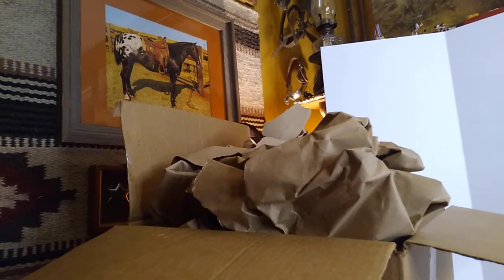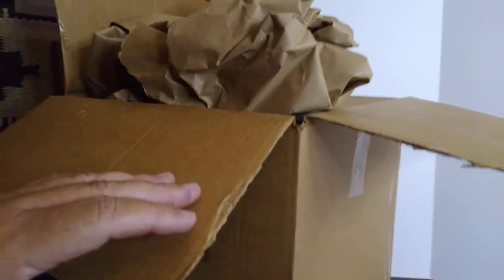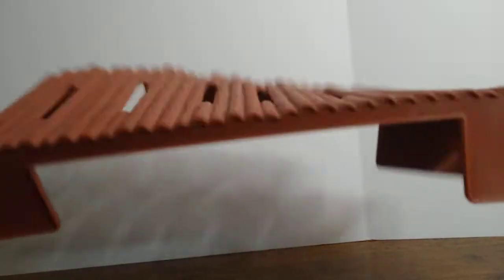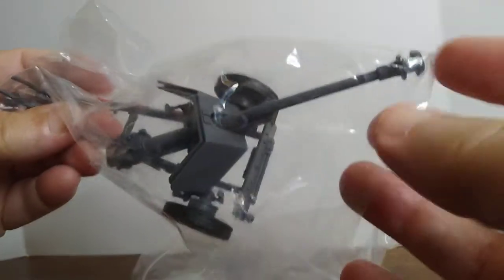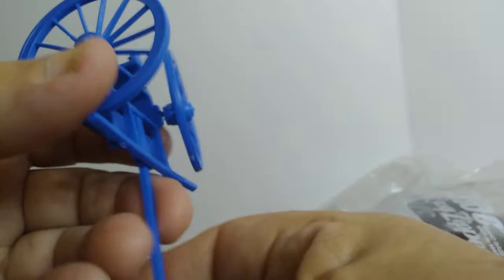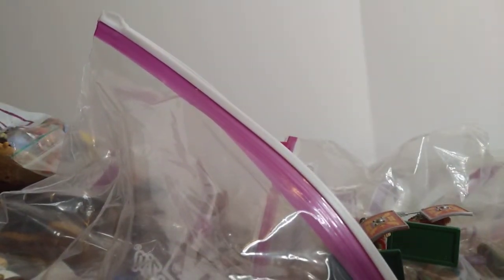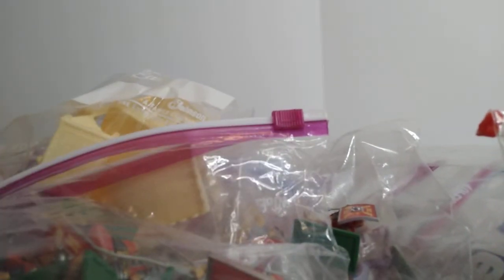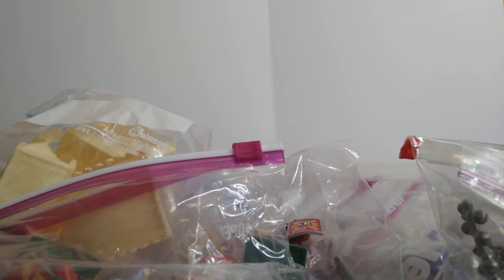Mystery Box of Soldiers.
I'm upset to find so many damaged.